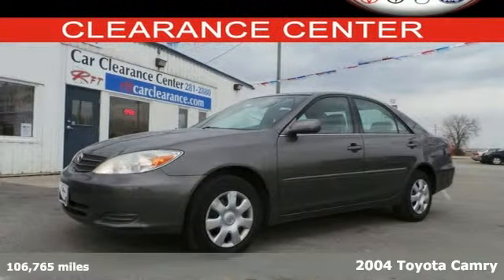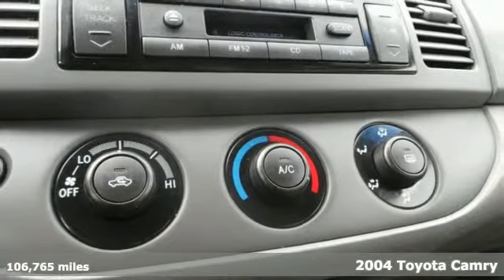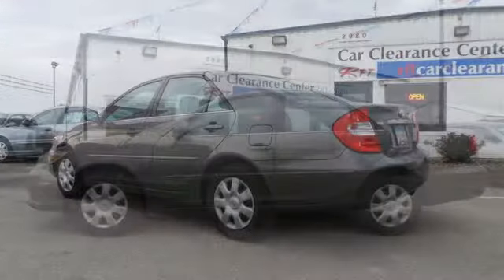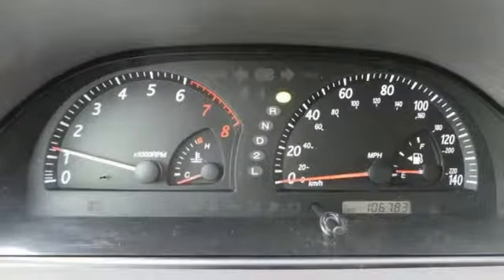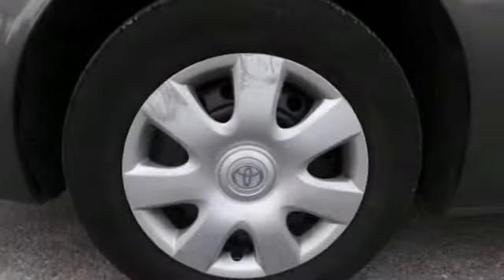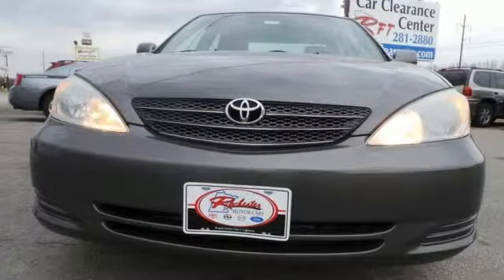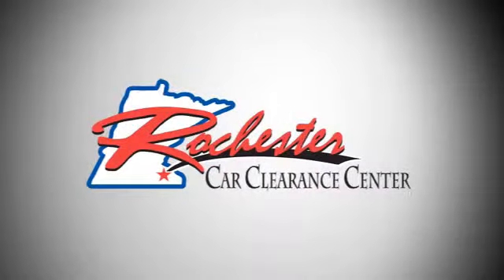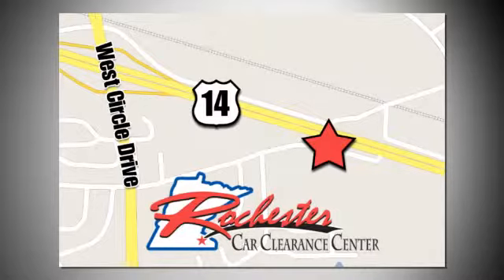2004 Toyota Camry Rochester Winona, MN SA26704 - SOLD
Year: 2004
Make: Toyota
Model: Camry
Trim: LE
Engine: 2.4L I4 SMPI DOHC
Transmission: 4-Speed Automatic
Color: Gray
Mileage: 106765
Stock #: SA26704
VIN: 4T1BE32K54U938726
Take home this always reliable 2004 Toyota Camry at the Rochester Car Clearance Center! New Car Test Drive called it "...remarkable for its lack of identifiable flaws. It's quiet, comfortable and refined. It's reliable..." J.D. Power and Associates gave the 2004 Camry 4 out of 5 Power Circles for Overall Initial Quality.This car is nicely equipped with features such as 15" x 6.5" Steel Wheels w/Full Covers, 2.4L I4 SMPI DOHC Engine, 6 Speakers, AM/FM radio, Bodyside moldings, CD player, Cloth Seat Trim, Dual front impact airbags, Front anti-roll bar, Remote keyless entry, and Split folding rear seat. We look forward to earning your business!

Tune-Ups
Transmission Service
Brake Service
Performance Parts
Factory Wheels

Address:
2980 HWY 14